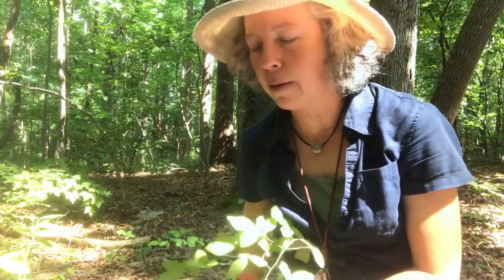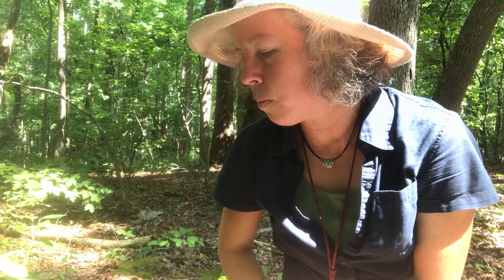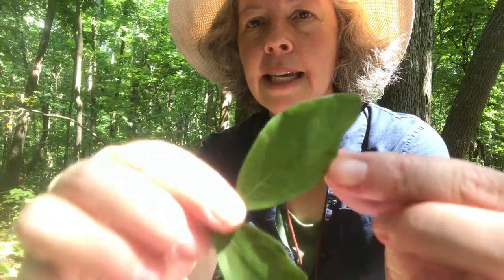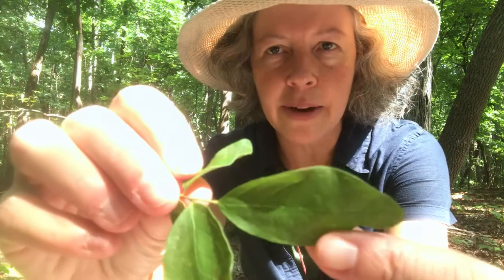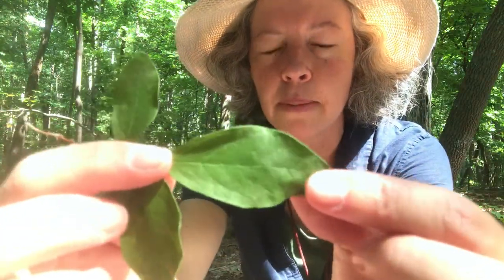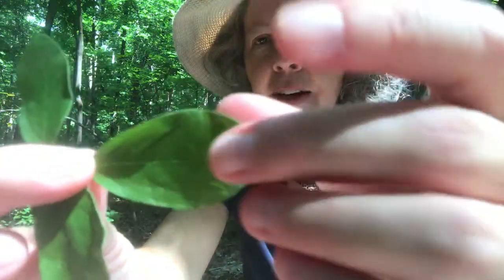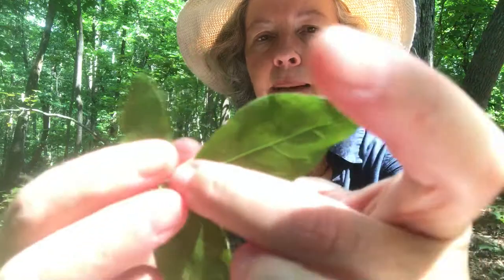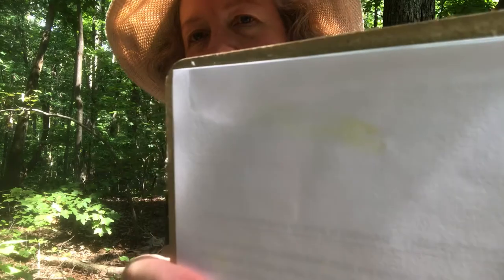Gaylussacia frondosa (huckleberry)